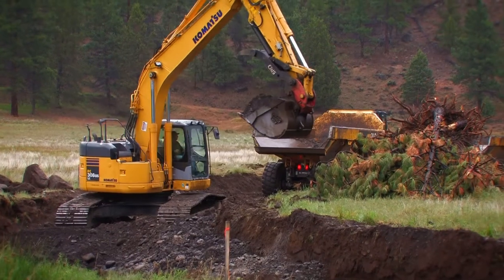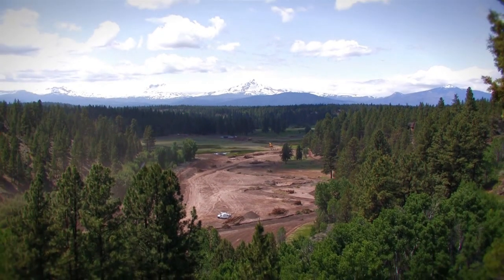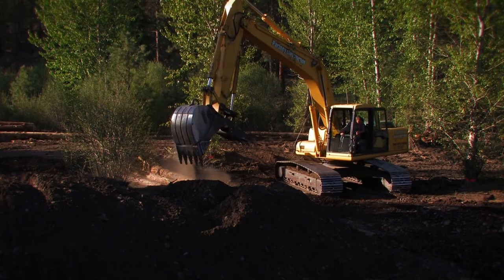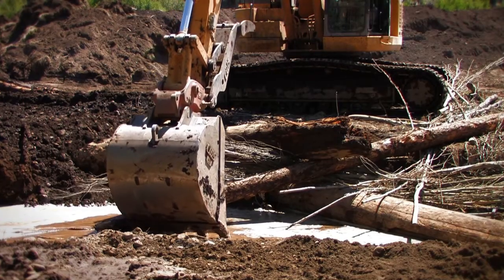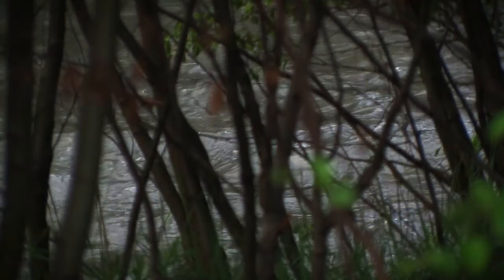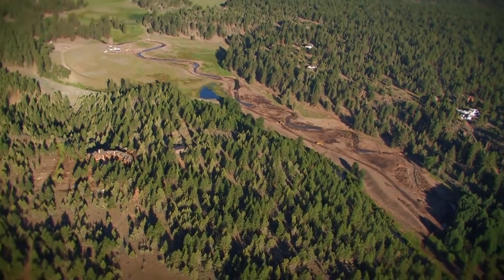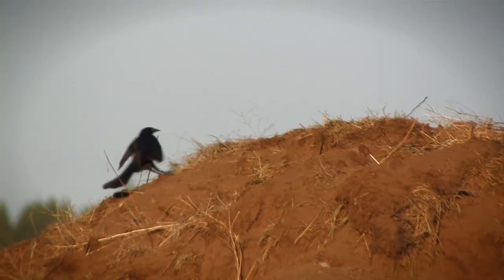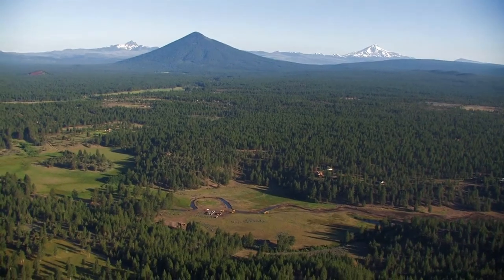Ripples of Change Part 2